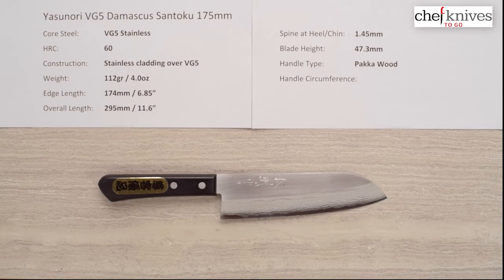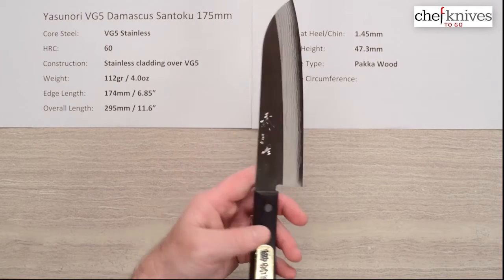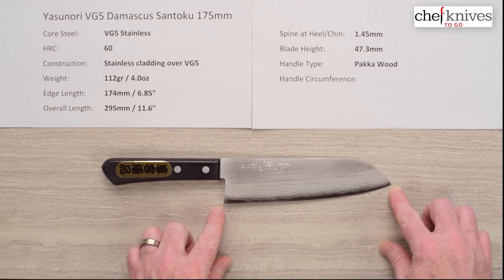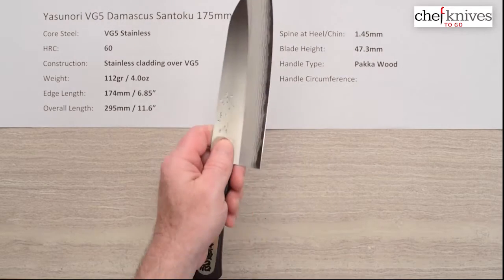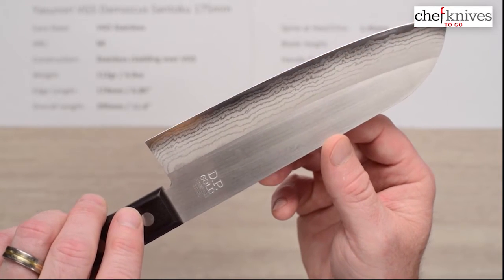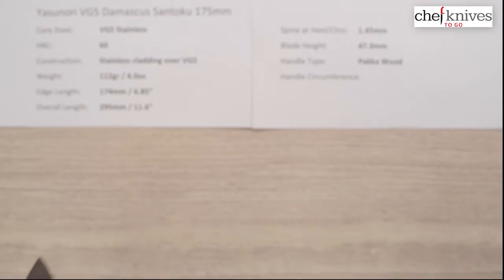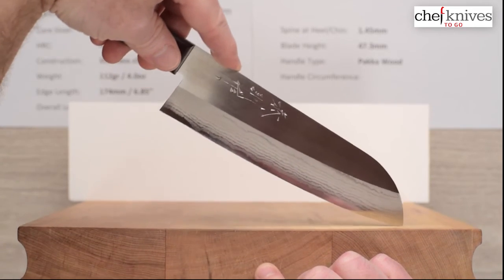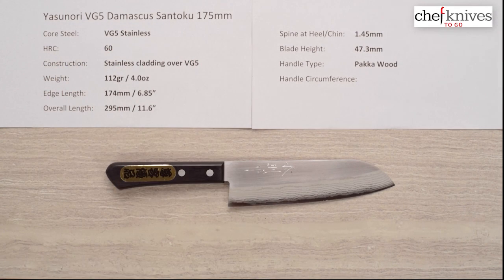Yasunori VG5 Damascus Santoku 175mm Quick Look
A quick product review of the Yasunori VG5 Damascus Santoku 175mm.